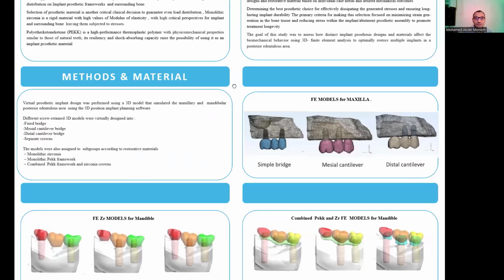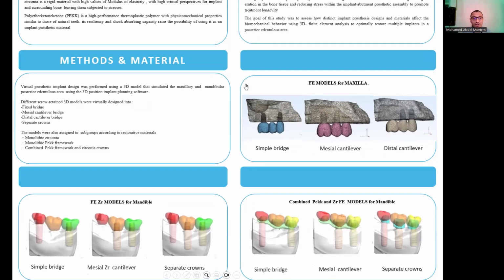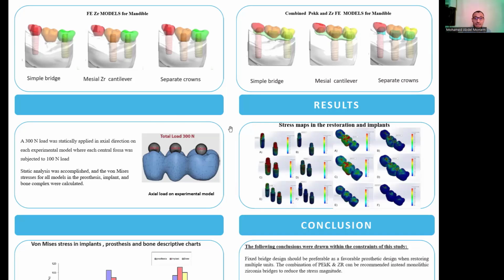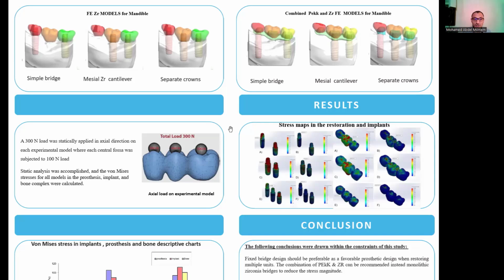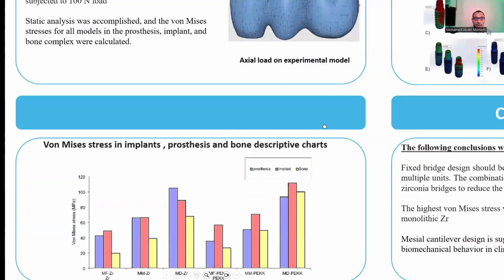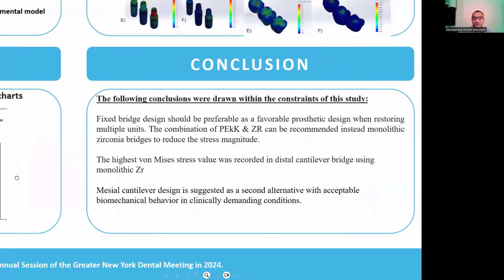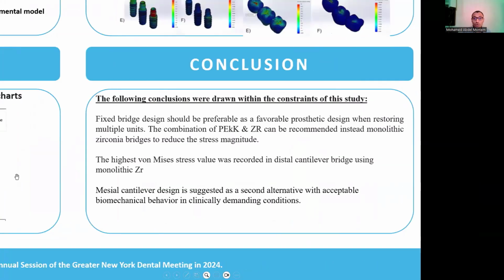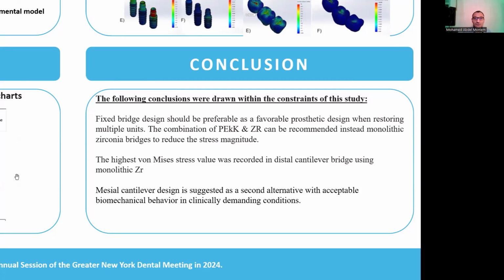Implant Prosthetic Design and Restorative Material Virtual Optimization Using 3D- FEA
Suez University, Faculty of Dentistry, Egyp
Mohamed Abdel Moniem Ahmed, B.D.S , M.S ,Ph.D